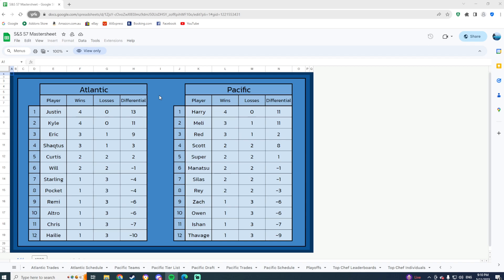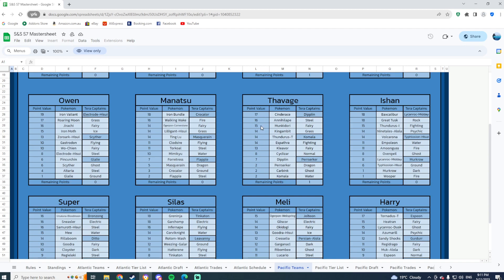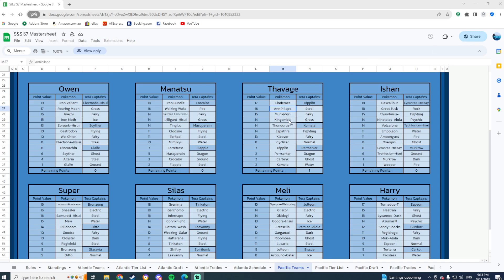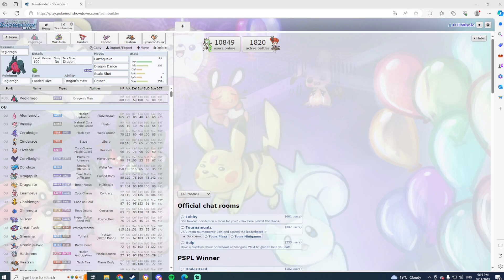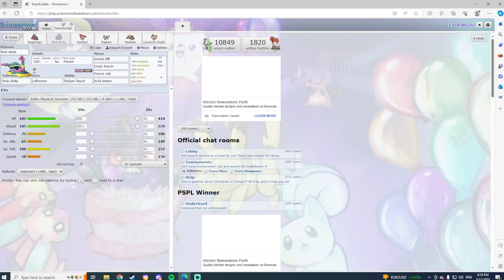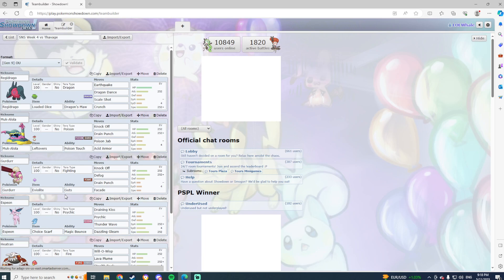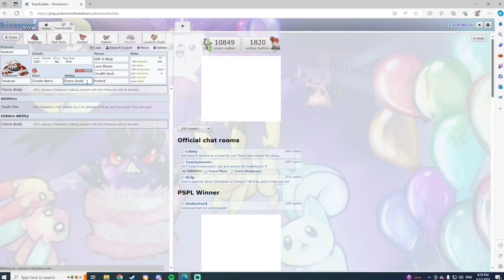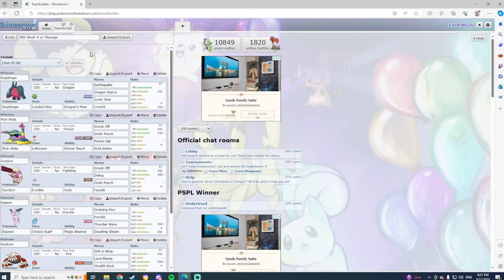SNS Week 4- Team Preview